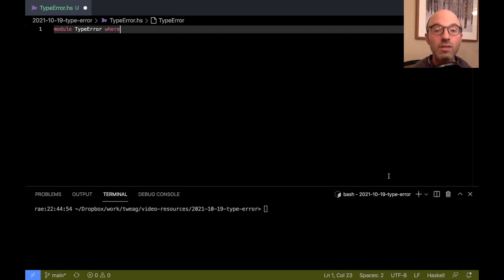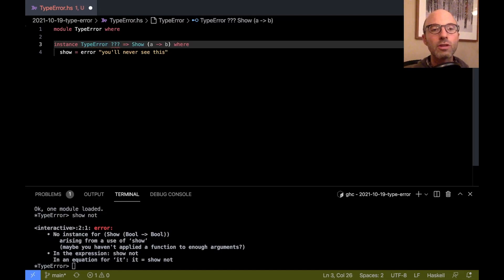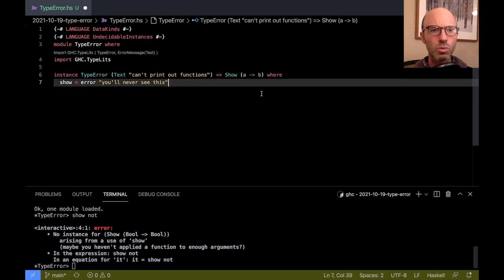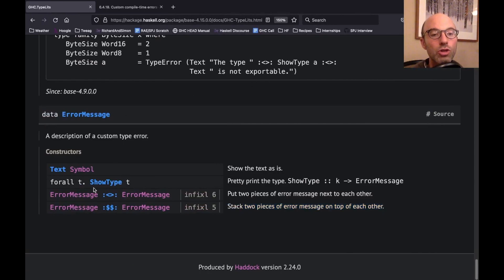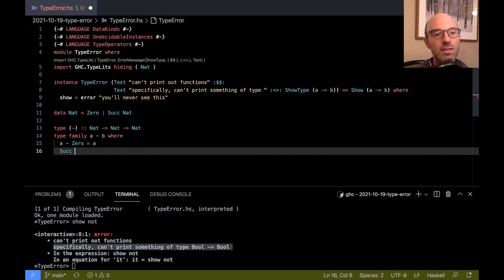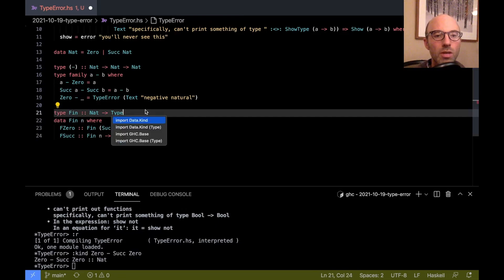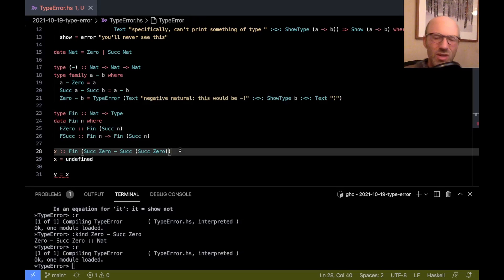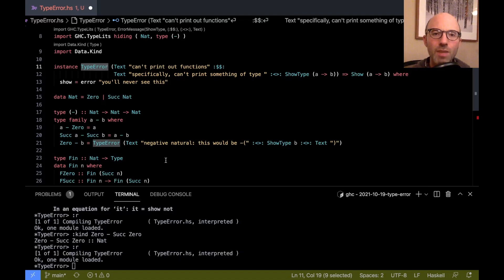@rae: Custom type errors using TypeError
I explain GHC's TypeError facility, which allows your library to customize type errors that users see.

This video was inspired by reading the proposal for Unsatisfiable, an improvement to part of the TypeError story